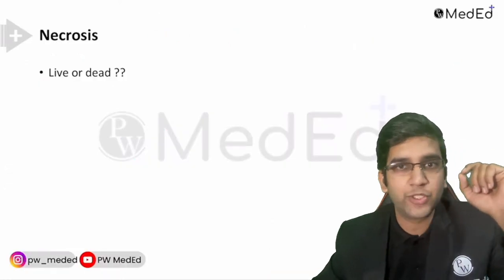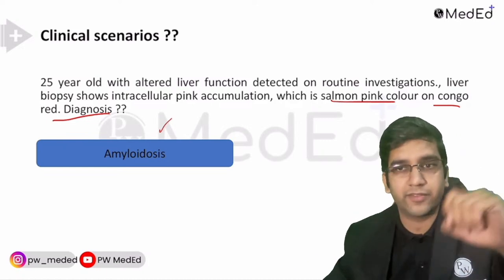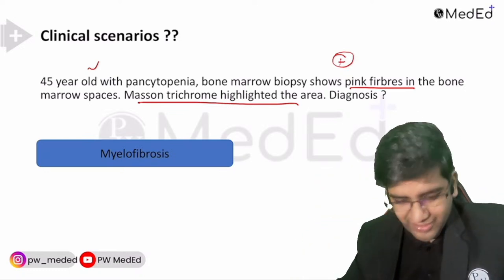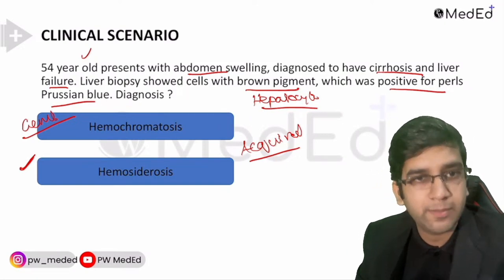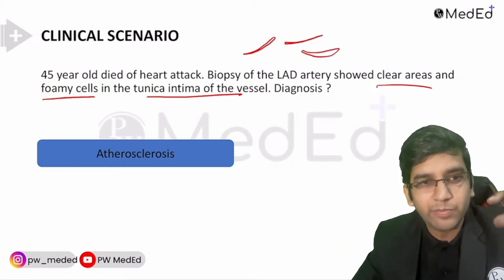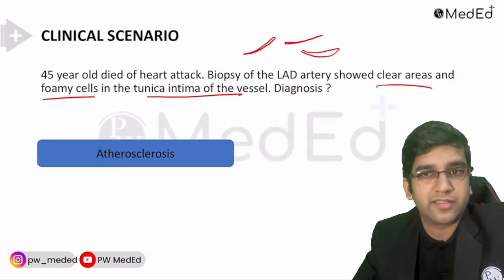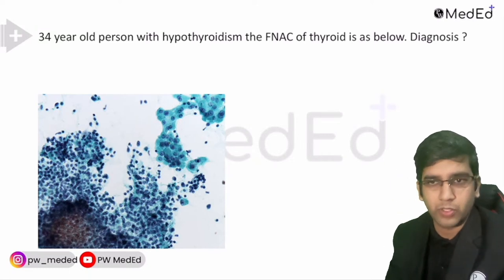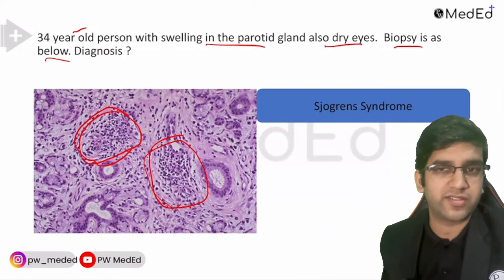Pathology | NEET PG 2023 | Sure Shot Series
This is a Sure Shot Series in One Shot, in this video, Dr. Ranjith will be discussing Pathology for NEET PG 2023 Aspirants and will also be answering all the common problems that all the students face while preparing for their NEETPG/INICET and FMGE exams and which will help you enhance your strategy to crack NEET PG 2023.

Introducing YouTube Sure Shot Series
▶ High Yielding Topics and Concept Clearing
▶ 25 Most Important Questions